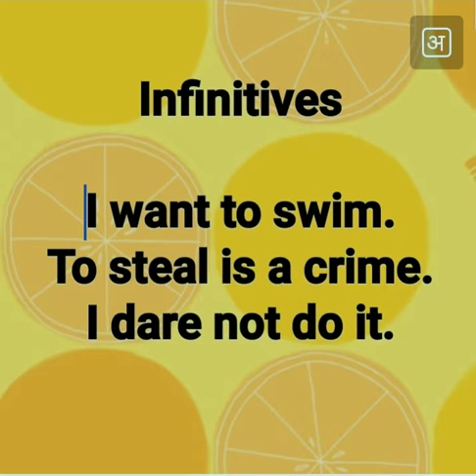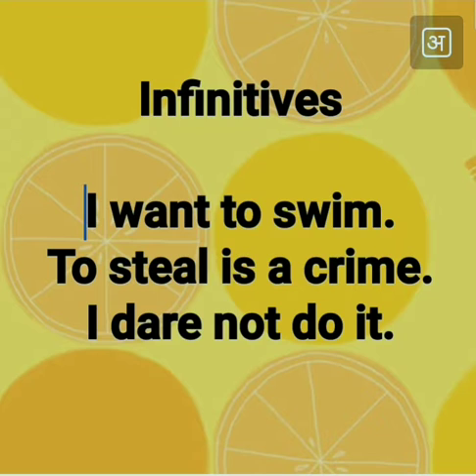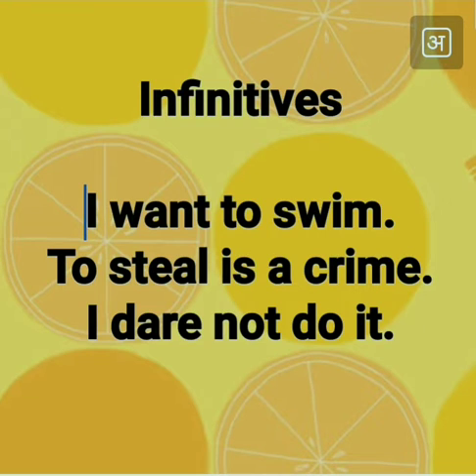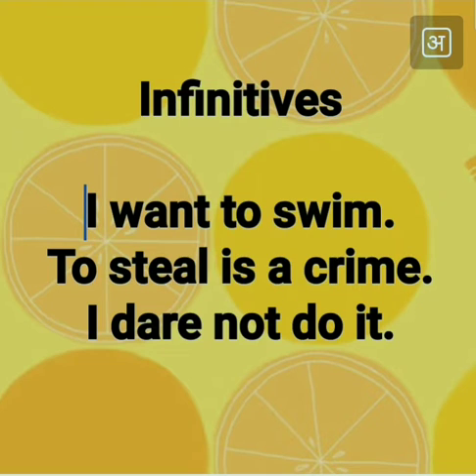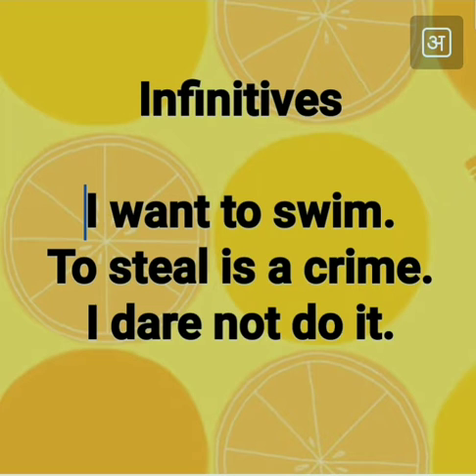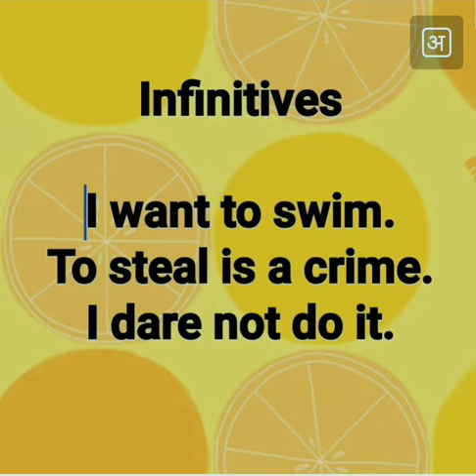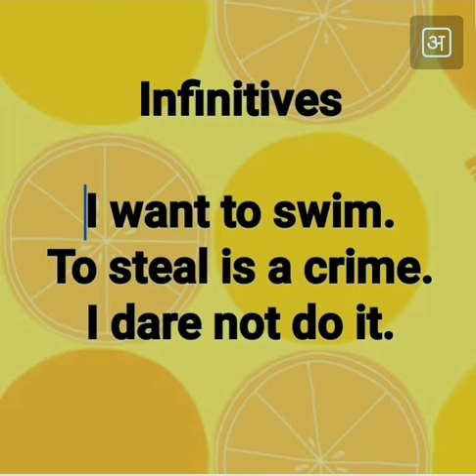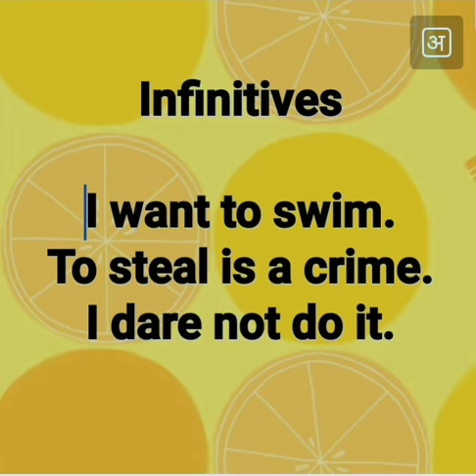Non finite verbs